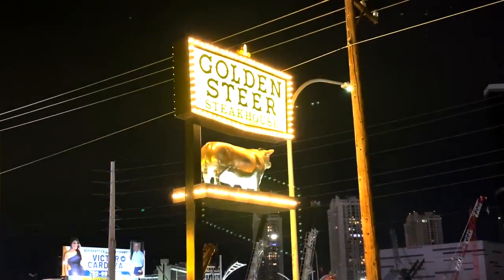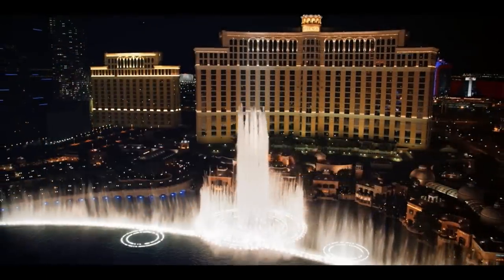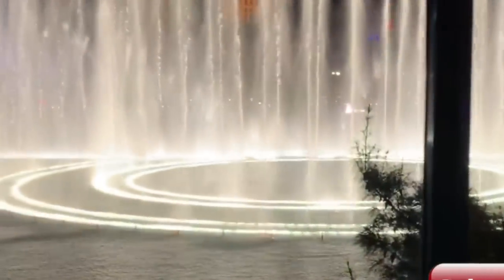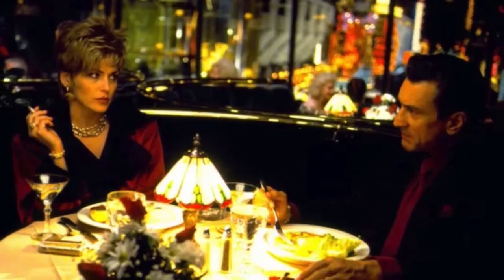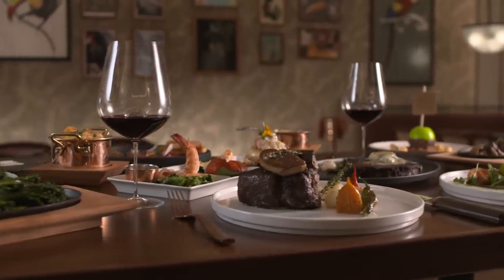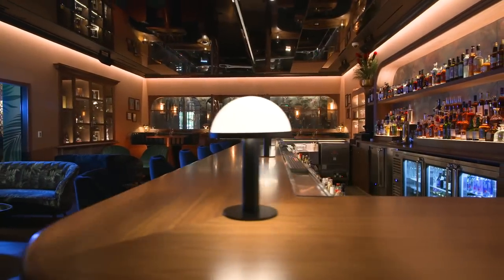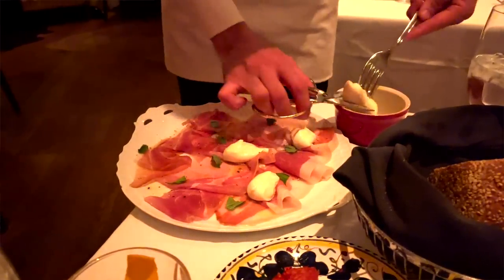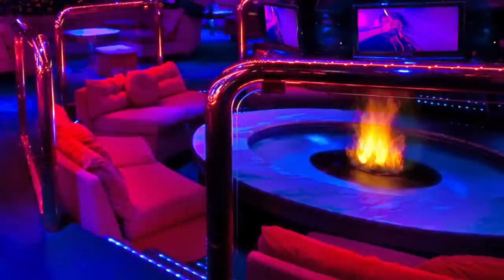You NEED to Eat at These 5 LAS VEGAS Restaurants! And More?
Want our opinion?  These are FIVE Las Vegas Restaurants you should go to if you haven't already.  And maybe even if you have!